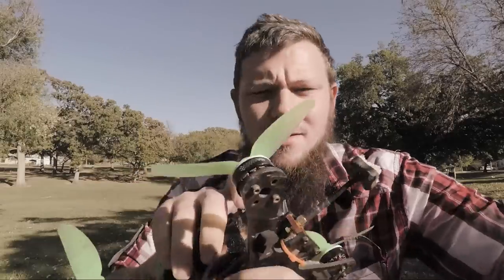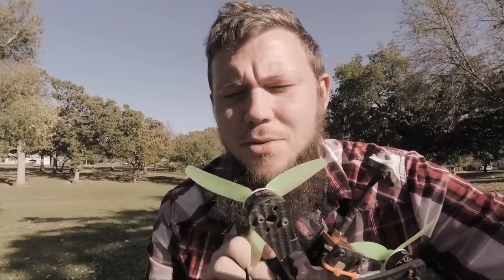FPV BEAST MOTORS!!!😈😍👍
Please look at the description really click it click it to see more common

please check out the guys that keep me in the air

the stuff I used in this video

gear
this was shot on this

my laptop i use to program quads in the field

ground gear

video was made on a beefy upgraded version of this

if you work in your garage you need this or anywhere for that matter

that cool looking sleeve stuff if you use 4in1escs

you want it to stick and almost never come off? here you go

wanna deck that thing out in lights use these very tough